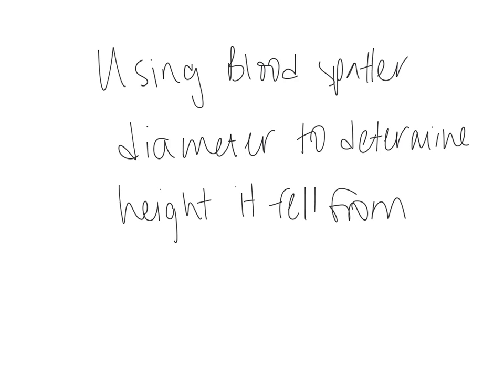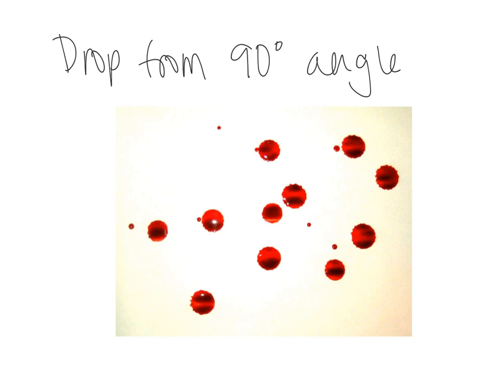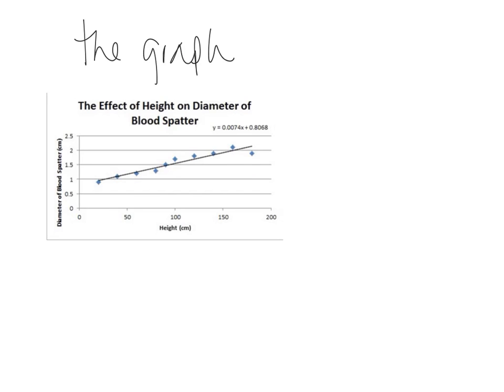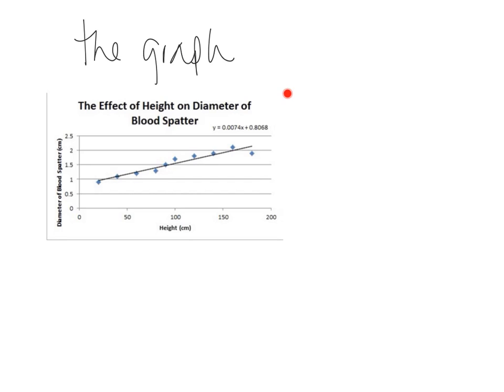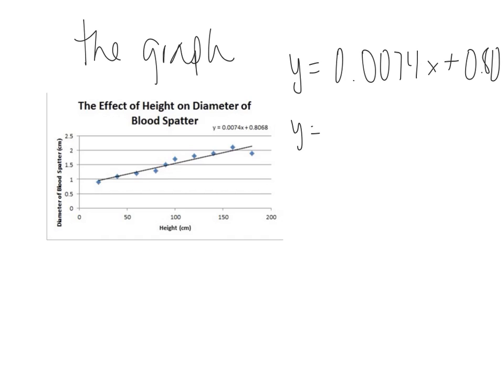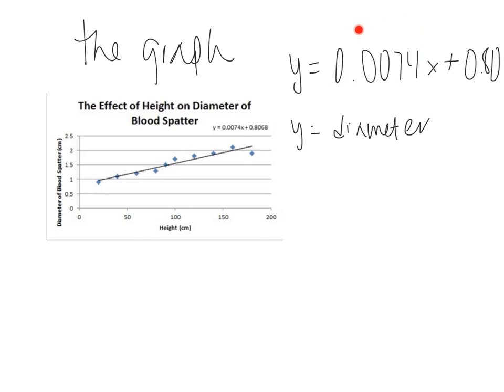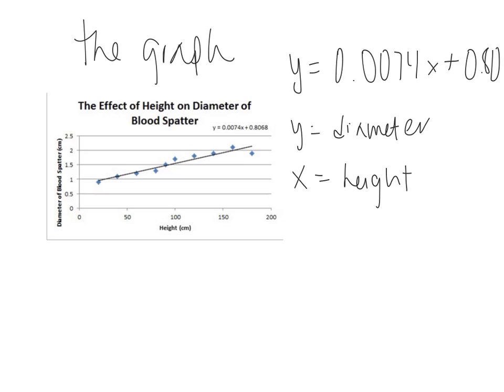Height Determination Graph